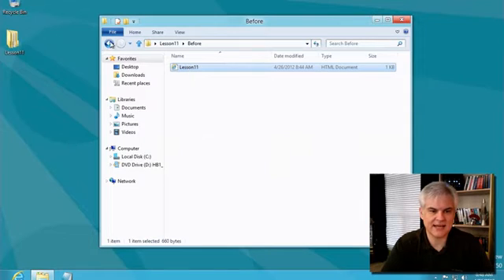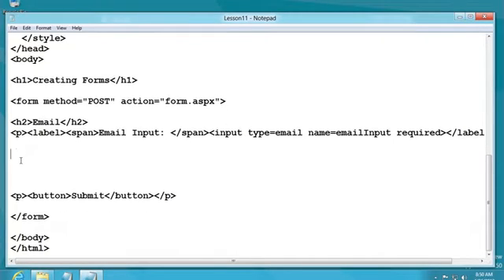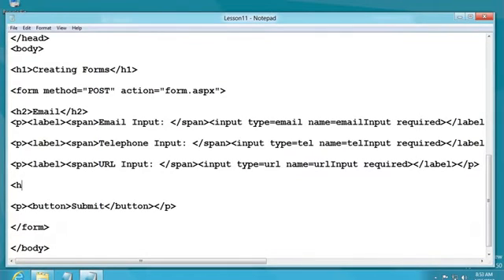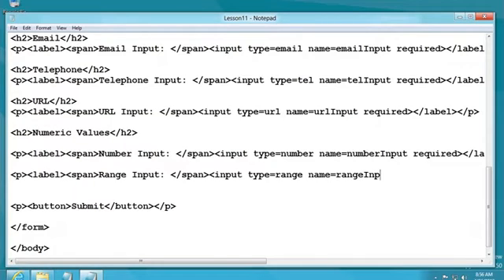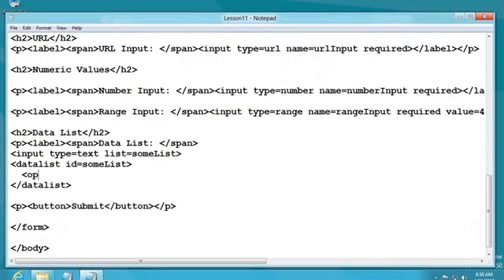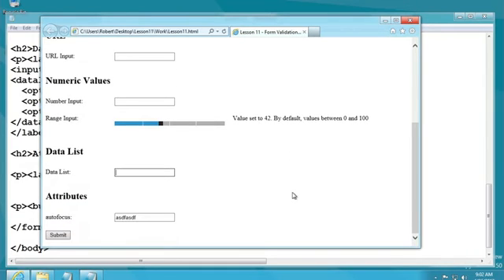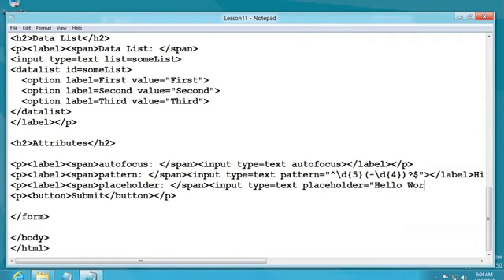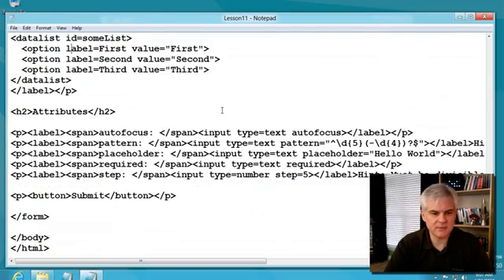FORM VALIDATION IN HTML5